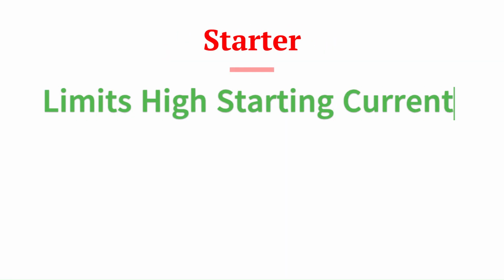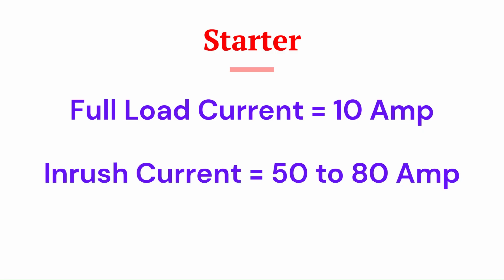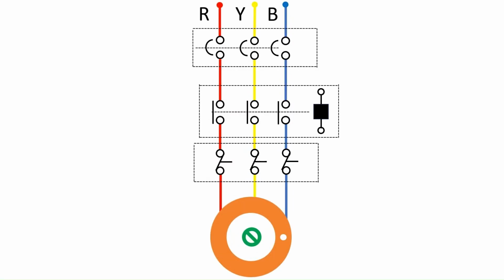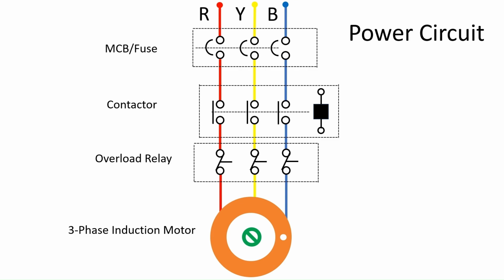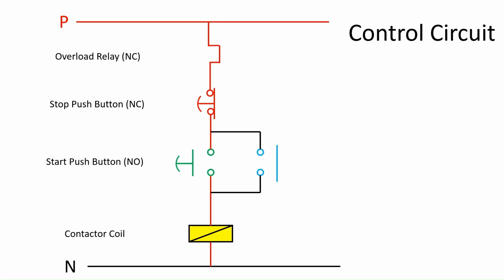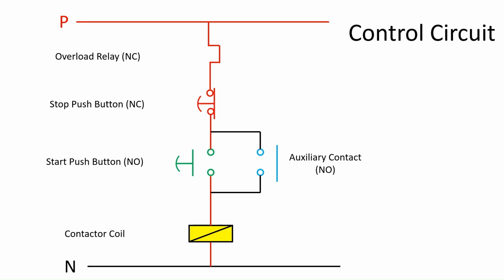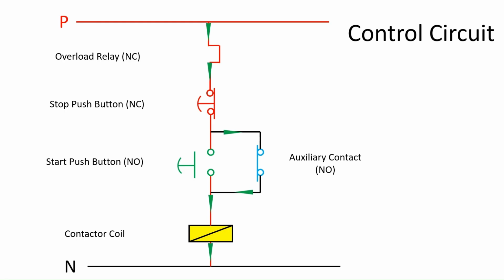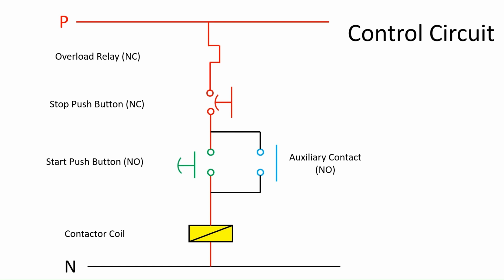How DOL Starter Works? Induction Motor Starter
Learn How DOL (Direct-On-Line) Starter Works in this easy and detailed explanation for electrical engineering students, technicians, and industrial professionals.
In this video, we clearly explain the working principle of a DOL starter, its components, wiring, purpose, and applications in motor control.

✔ What is DOL Starter?
✔ Components:
 🔹 Contactor
 🔹 Thermal Overload Relay
 🔹 Start/Stop Push Buttons
 🔹 Wiring Terminals
✔ How DOL Starter Works Step-by-Step
✔ Advantages & Disadvantages
✔ Practical Use in Industries

This video will help you understand how 3-phase induction motors are started directly with full voltage, and why DOL is the most common starter used in industries.